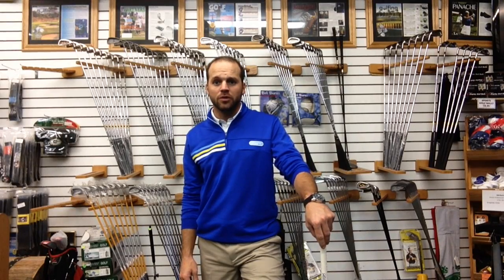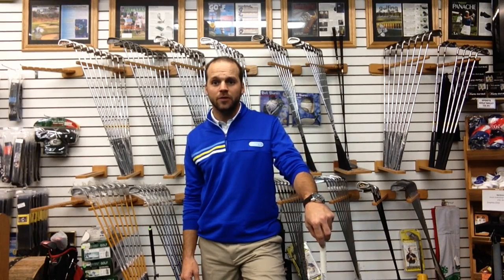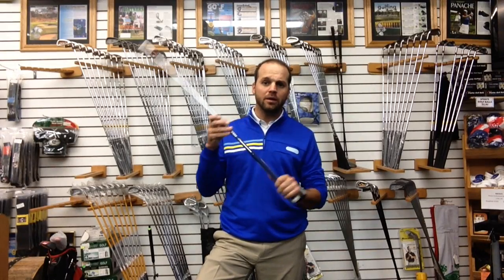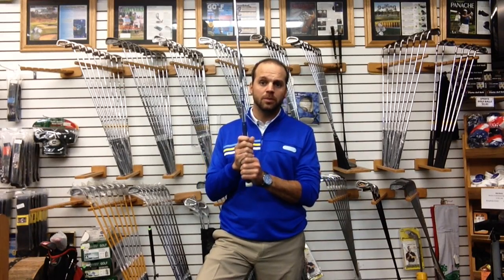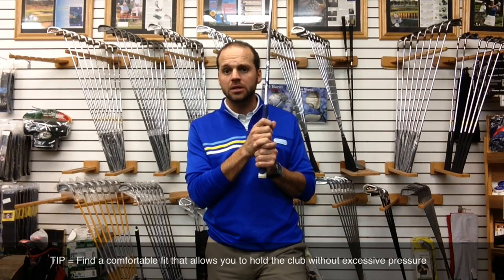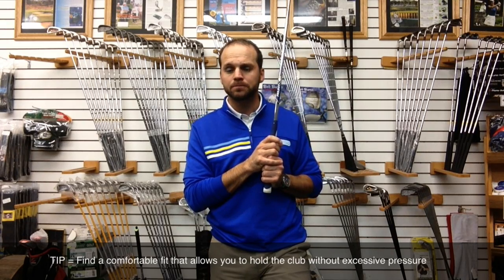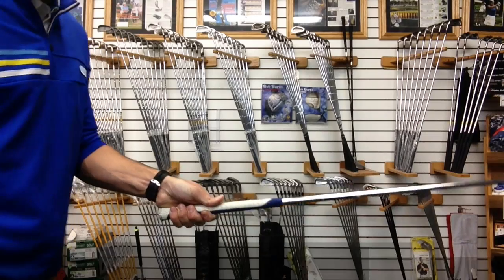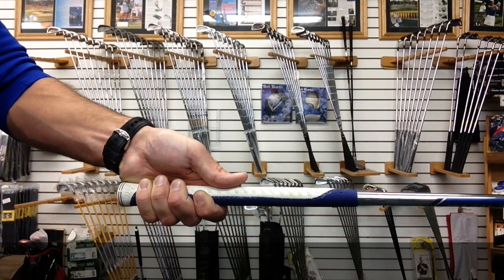Golf Grips And Golf Grip Fitting - Find The Grip Type And Size For Your Game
Have you ever been fit for grip size or grip type? You may not have even know that there are a variety of grip sizes available. Unfortunately, most golf grips are too small for the average golfer. Tune in to see how a golf grip should fit, what effect the size has on your face anlge and what the advantages are of a larger grip.

About Us - The Bob Burns Difference
Bob Burns Golf is home of the world famous No Bananas Anti-Slice driver. A family owned and operated business, founded in 1975 by Bob Burns PGA Master Professional, Top 50 instructor has been helping the average golfer improve with quality game improvement golf equipment backed with a lifetime warranty and a level of service unmatched. Bob Burns Golf manufacturers a variety of innovative golf equipment and training aids. From our Roll-In adjustable weighted putters, Plus / Minus carbon steel custom ground wedges, No Chicken Wings training aids, irons, hybrids, drivers, wedges, accessories and even persimmon woods. Our No Bananas golf equipment and training aids can be found and other fine retailers worldwide.